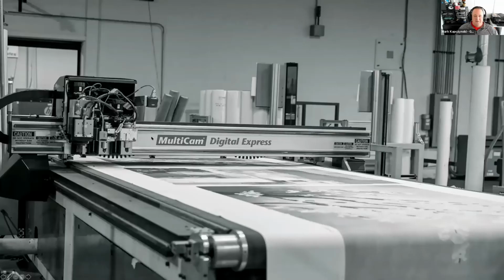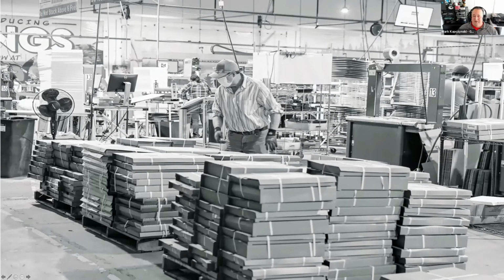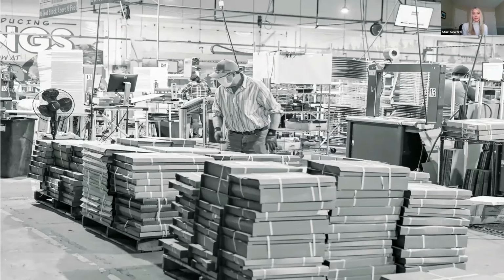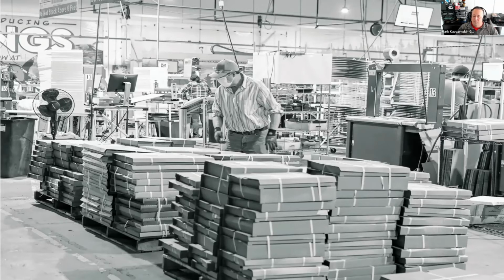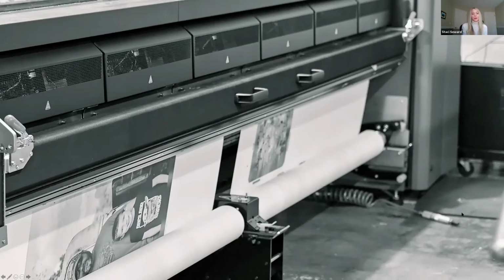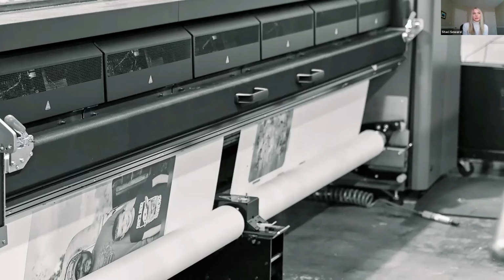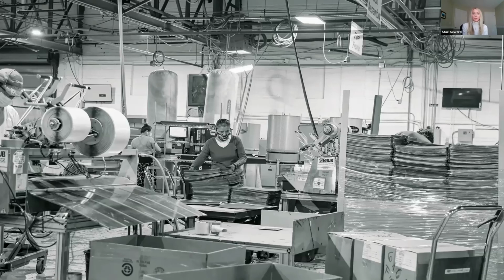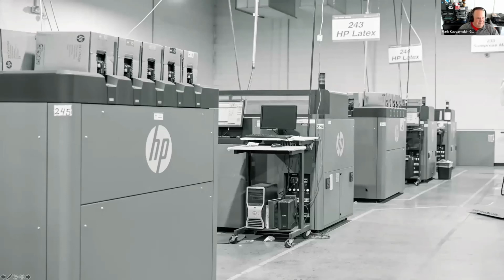[Webinar] Redesigning Manufacturing in 2020 & Beyond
[Webinar] Join Mark and Stacy, VP of Sales at Circle Graphics, as they discuss in-depth manufacturing in 2020 and Beyond.

1:30 - Introductions
6:30 - Staging Area
14:12 - Getting Ready for the holidays
27:27 - The future of Manufacturing